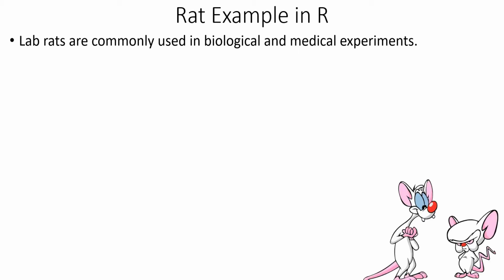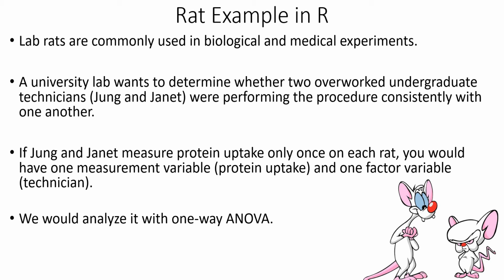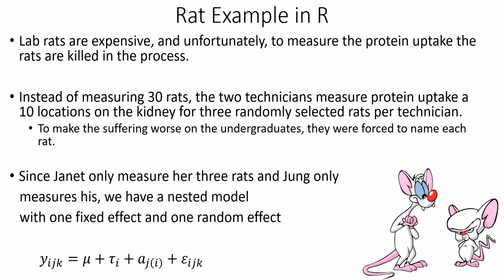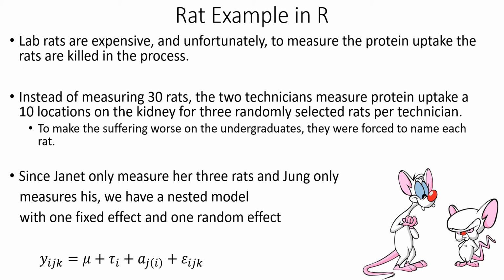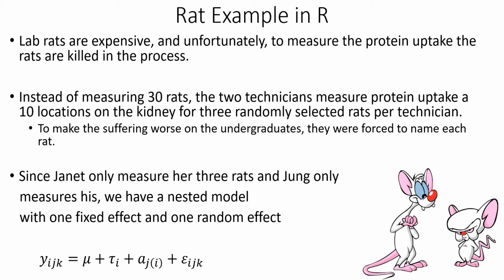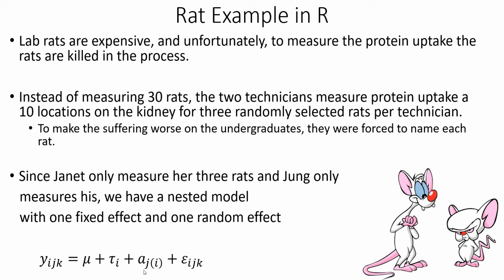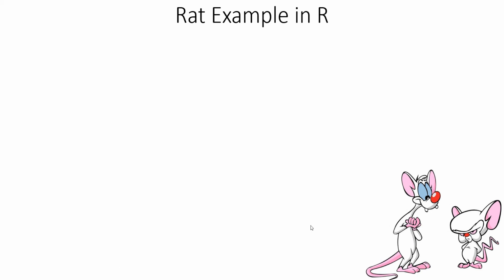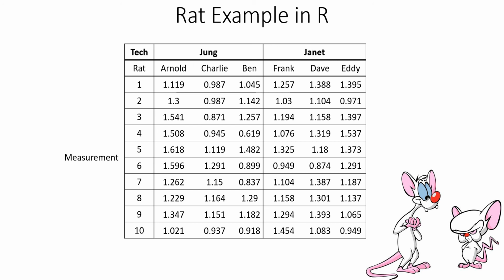Stat 231 - Ch 7: Lab Rat Intro